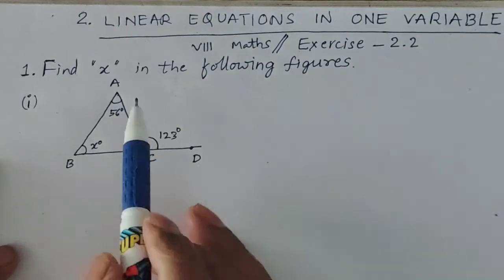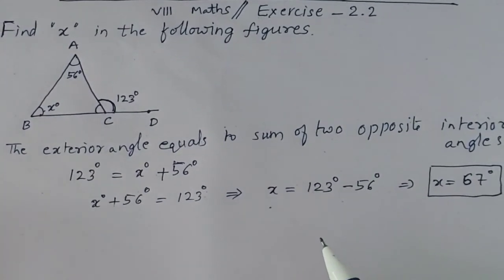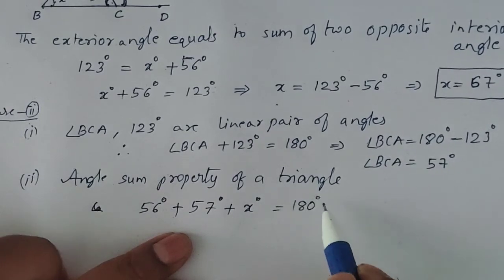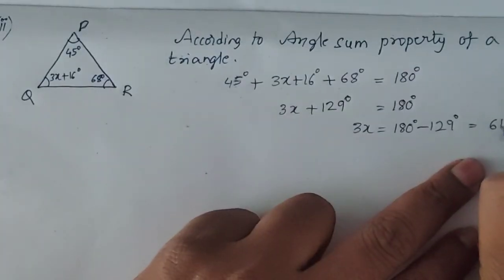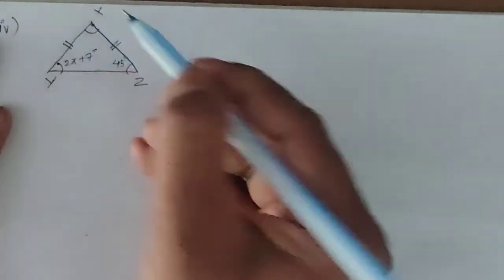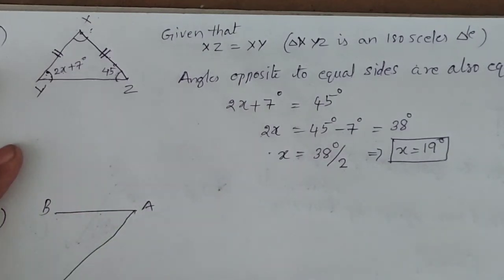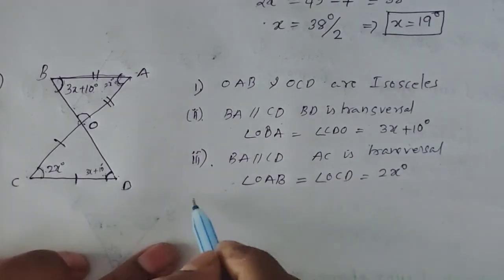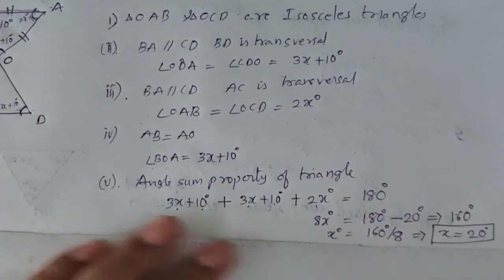Q.NO 1 | Class 8 | Exercise-2.2 | Linear equations in one variable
VIII maths / finding value of angle x in a triangle ( figure problems)

This video explains about how to find x in a triangle in detail with all required basic properties

S S Academy